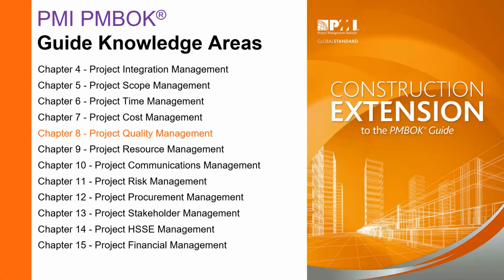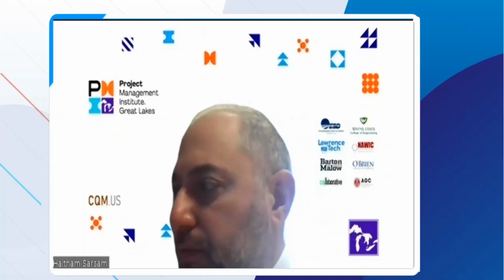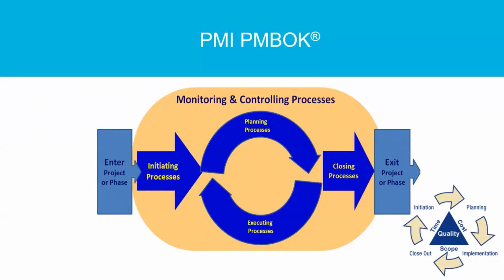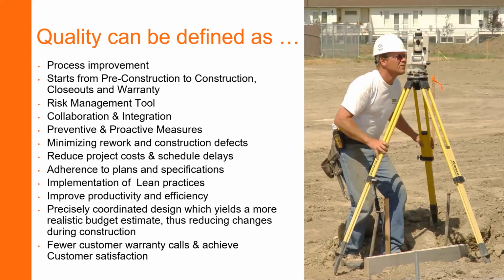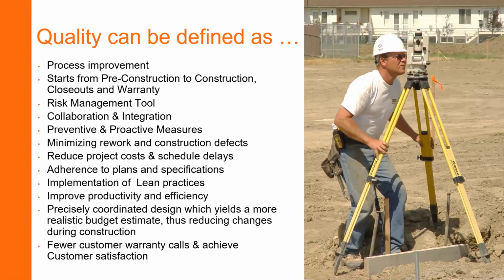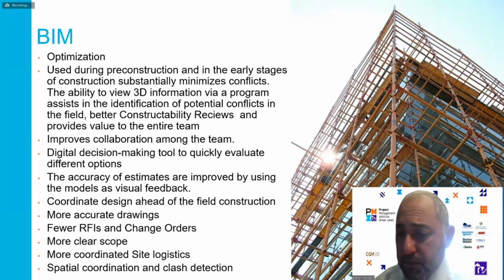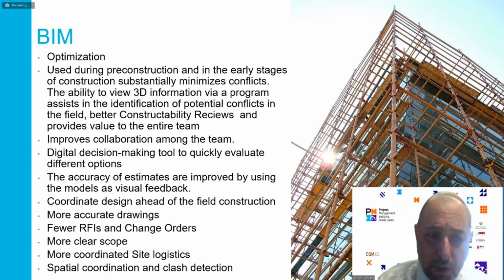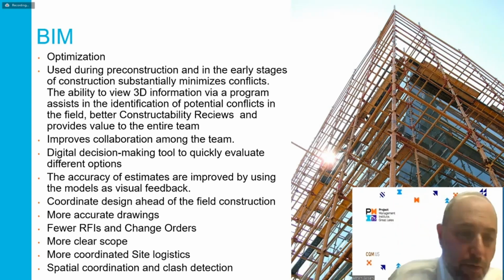PMP's Role in a BIM Based Quality Program per PMBok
PMP's Role in a BIM Based Quality Program per PMBok by Haitham Sarsam